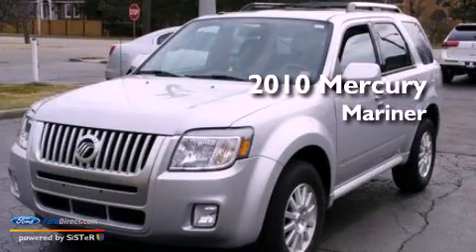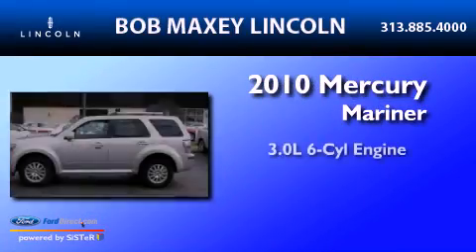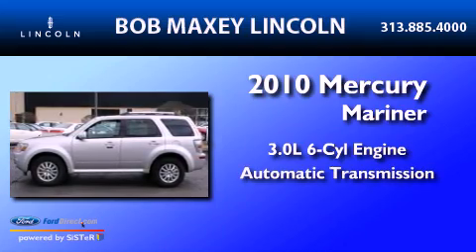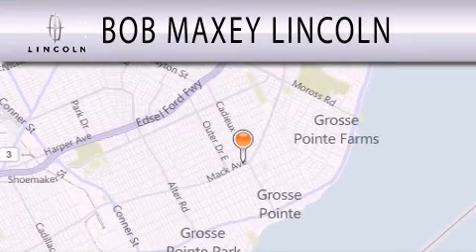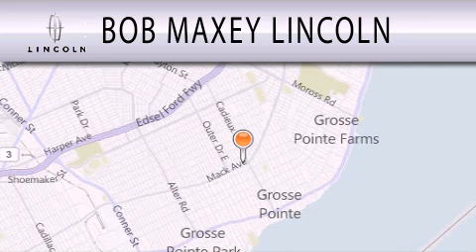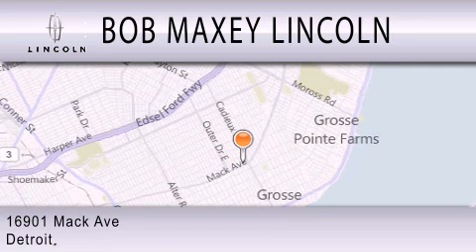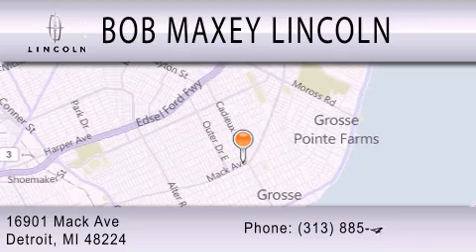2010 Mercury Mariner Detroit MI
Year : 2010
 Make : Mercury
 Model : Mariner
 Engine : 3.0L V6 24V MPFI DOHC FLEXIBLE FUEL
 Trans . : 6-SPEED AUTOMATIC
 Exterior : SILVER